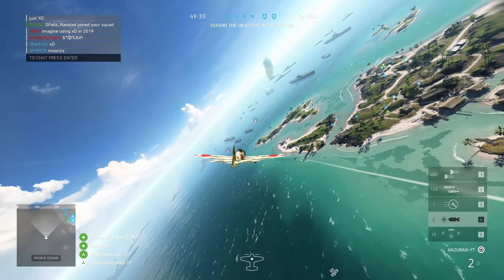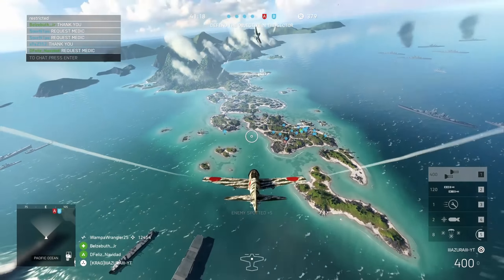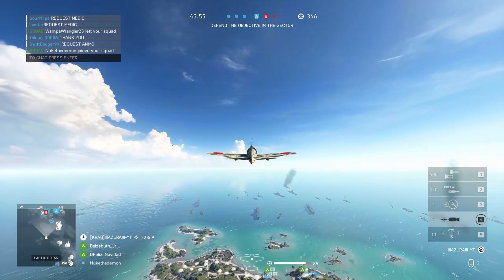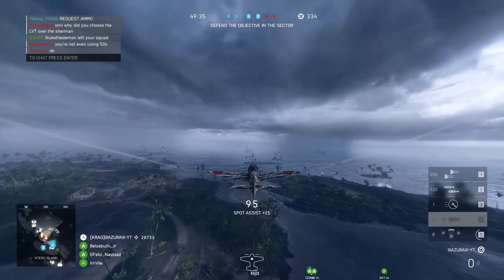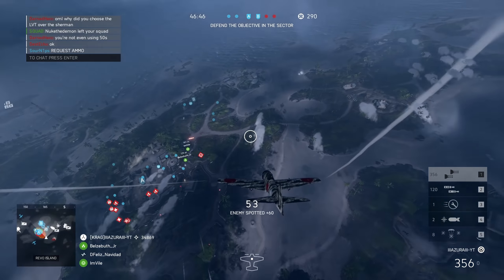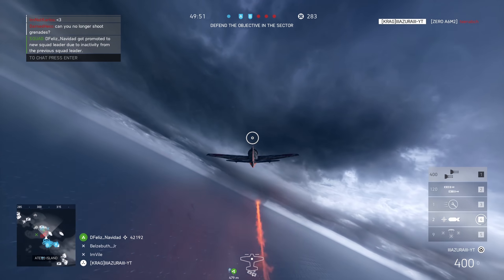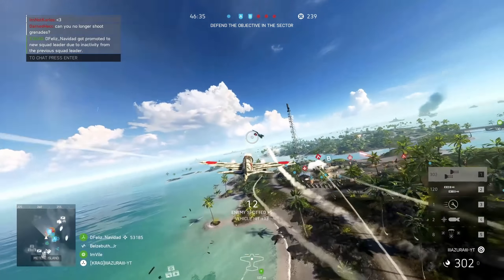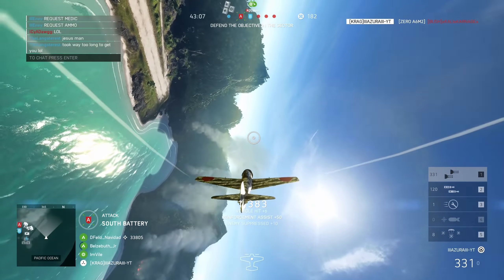Could this be all you need?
I don't know why I left this out of my quick plane guide, please forgive me 😅😅.  Now I have to do it justice by making a completely separate video dedicated to this build.